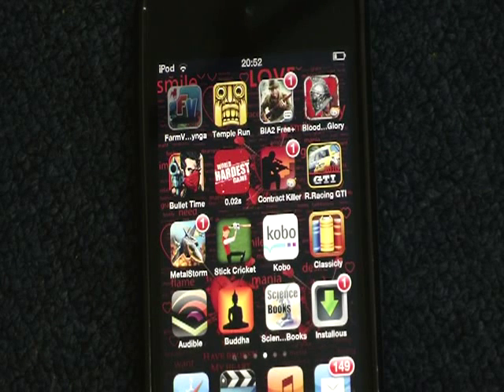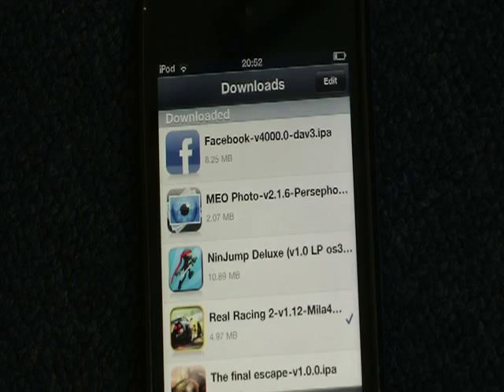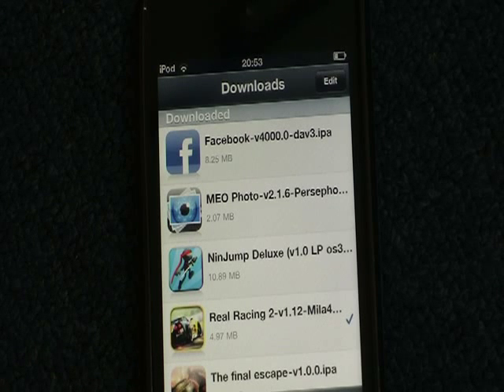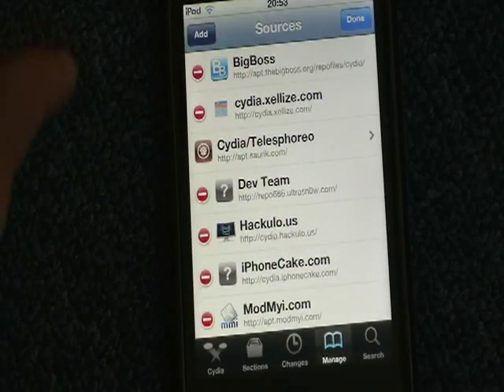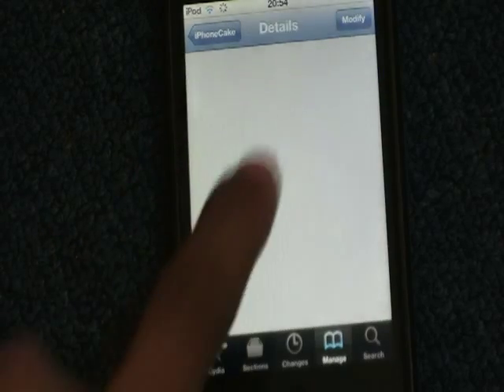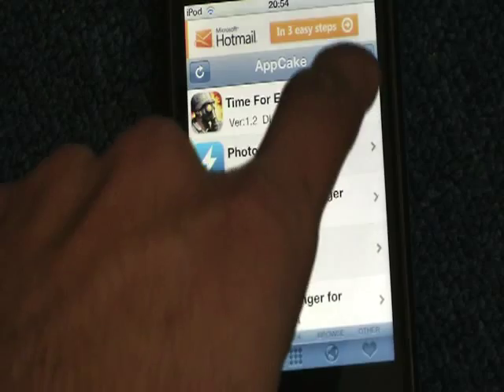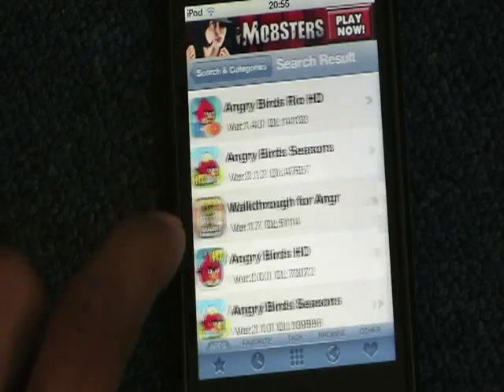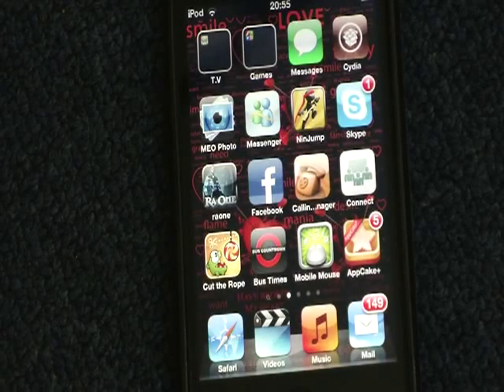[SOLVED] Installous 4 Error "Invalid IPA/Installation Failed" ALL IDEVICES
this is the link that u will have to add in cydia in oder to get appcake hope you guess enjoyed this video and if you have any question please leave then below in comment and i will try to reply as soon as i can. thanks for watching :) Solved 100% App cake and installous 4 fixed error now all of the app will work.